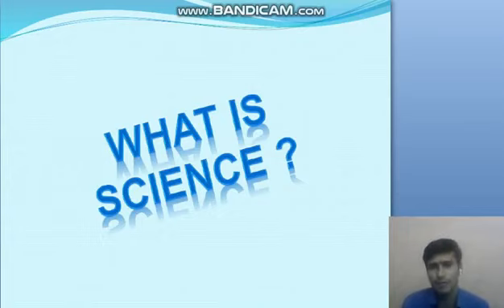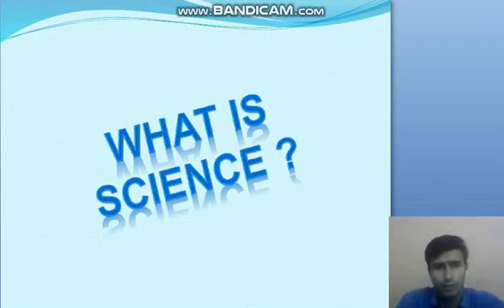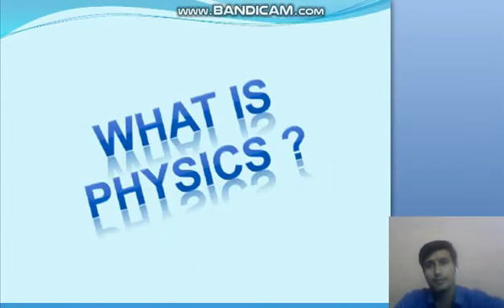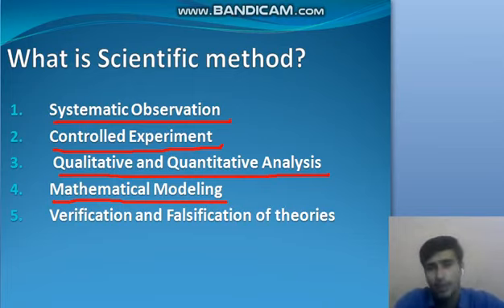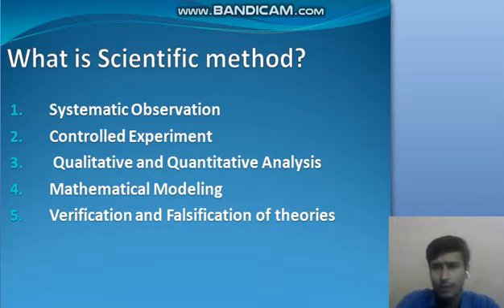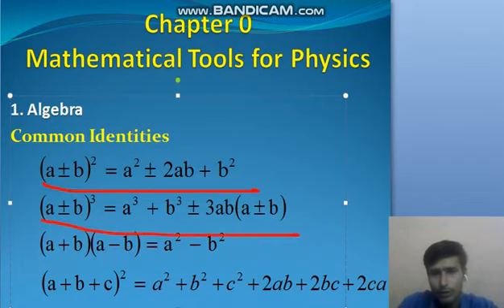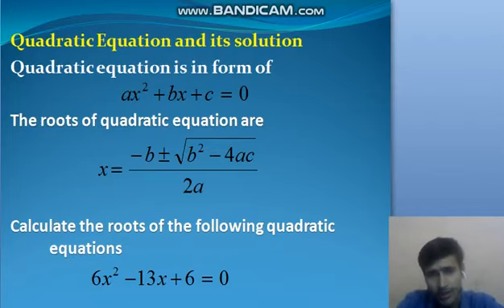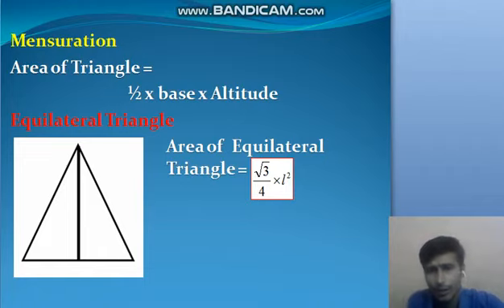Standard 11 Physics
Introduction to science and physics
Basic mathematics tools for physics and chemistry